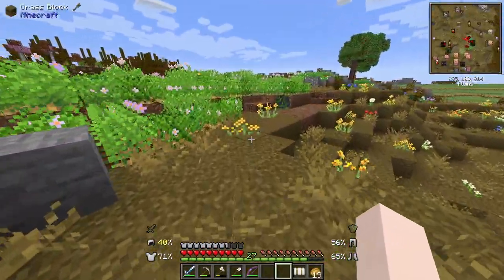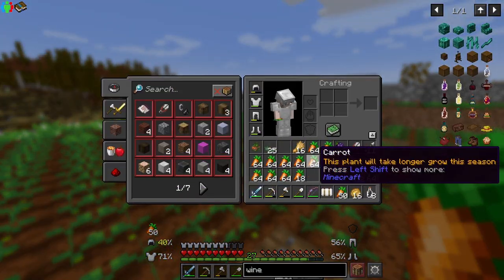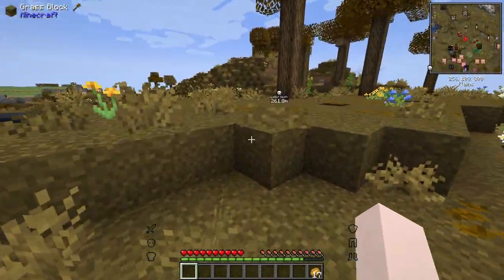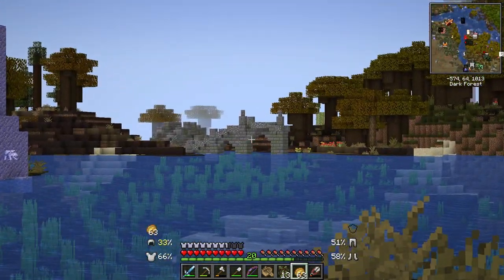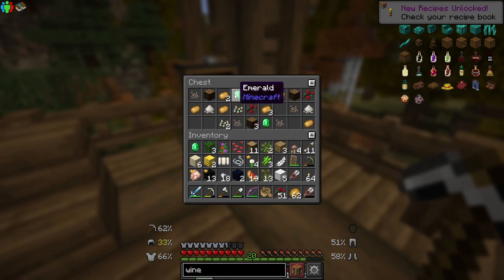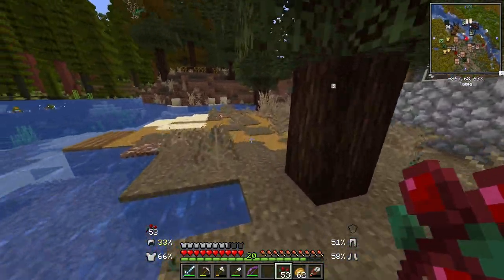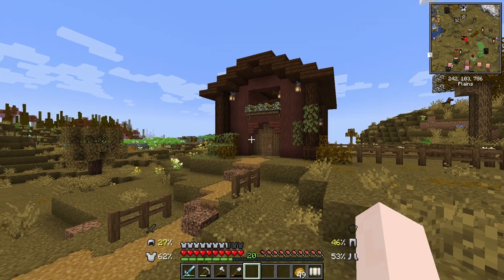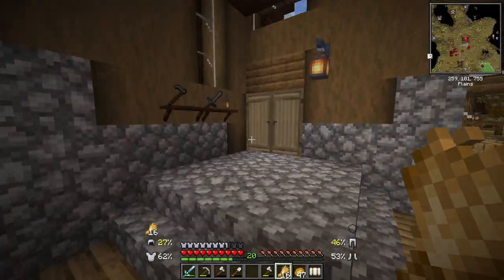Little Animal Barn 🐮 | Better Minecraft Let's Play | Ep 5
Let's play modded Minecraft! In today's episode of our Better Minecraft Let's Play, we explore a bit and build a cute little animal barn for some cows and sheep.

In this series, I'd like to take things slow and experience everything this modpack has to offer while also building a cute little farm as our base with lots of animals and crops!